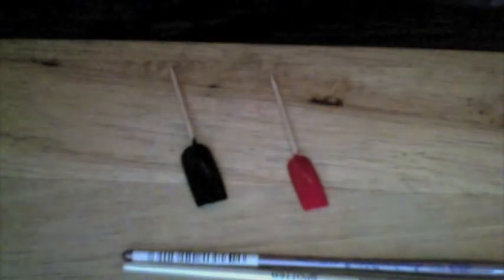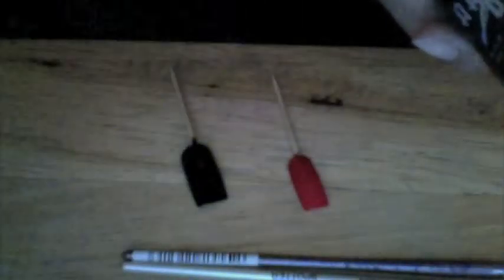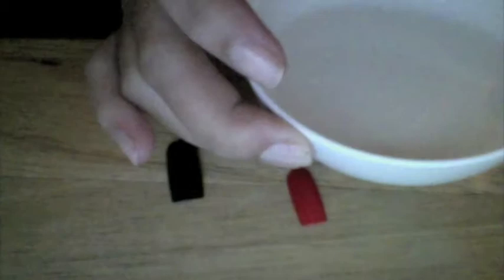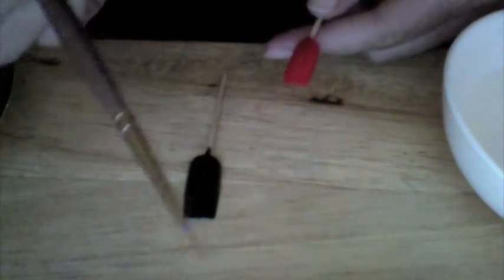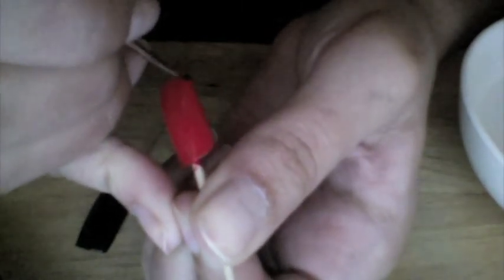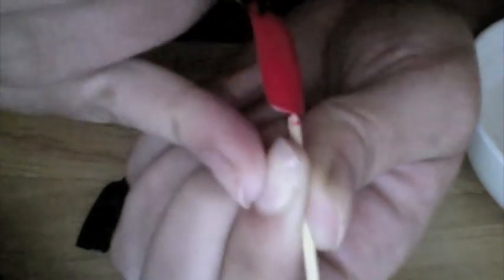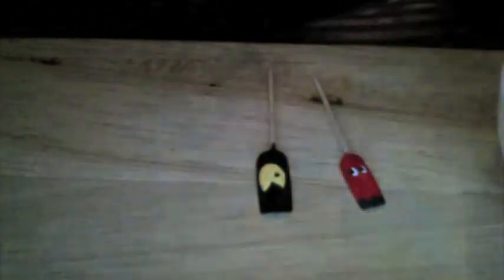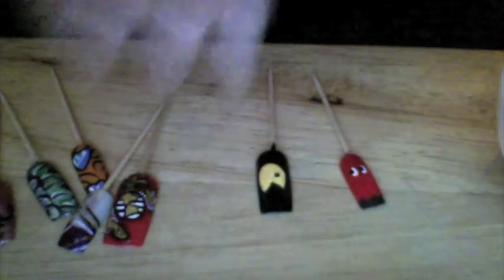DIY - PacMan Nails!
I did not come up with this look. I got the idea off a picture that a friend of mine had tagged me on Facebook. I love it so much that I thought I'd recreate the look and show you all how to do it as well! I hope you all enjoy!!

If you have any ideas or request you would like for me to do on a future video please feel free to message me or by leaving a comment down below! Ideas are ALWAYS welcomed!!! hehe It can be military, makeup, fashion, or nail related..anything you want. =]